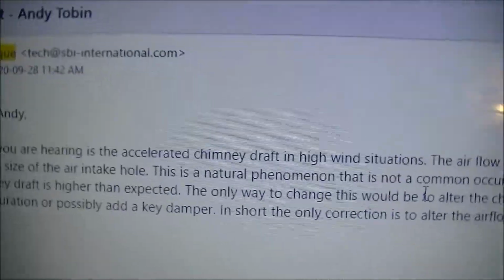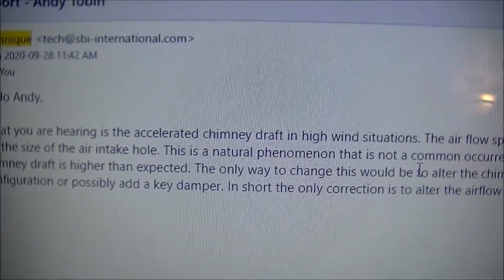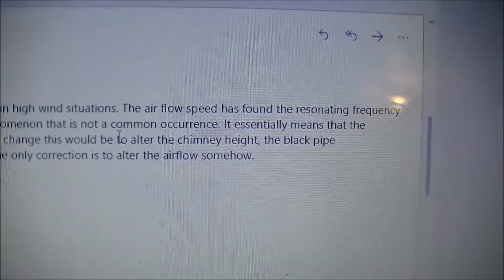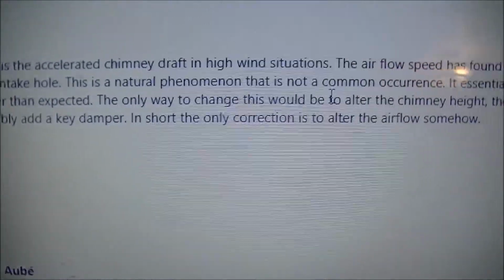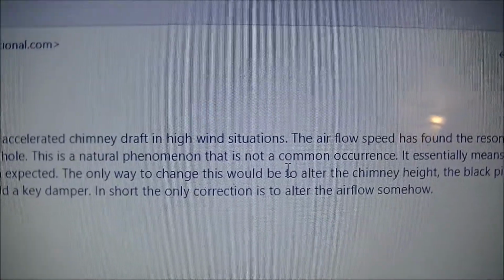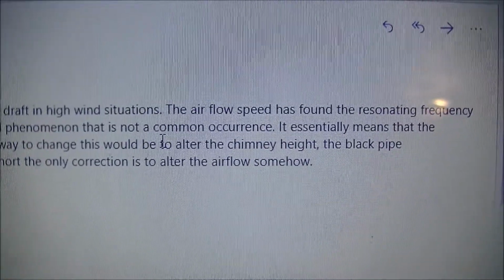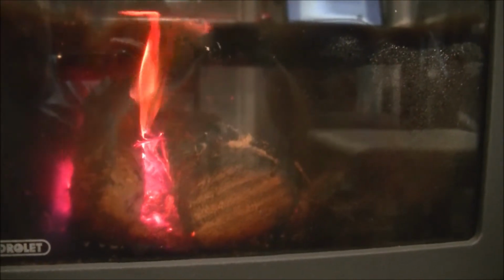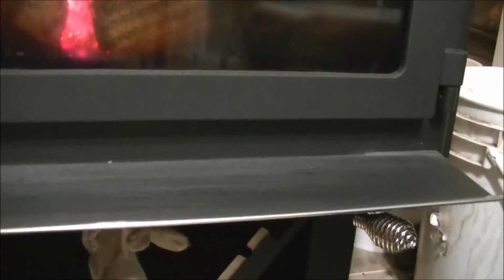Drolet HT3000 accelerated Damper Draft Air Issue - How To Fix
My Drolet HT 3000 has an issue of just too much draft and the hole in the draft has found a resonant frequency with my chimney. It howls even with low wind conditions outside. With too much draft the stove will typically burn hotter and burn wood faster. I am getting rid of the noise by plugging the hole with JB weld and hopefully slow the wood burn down so that the stove will burn for the recommended 10 hours or more.